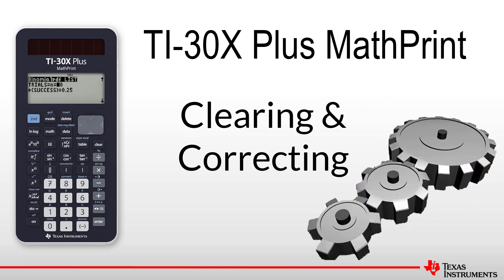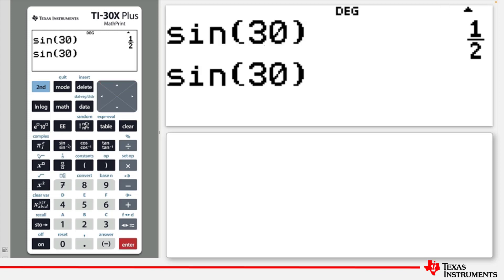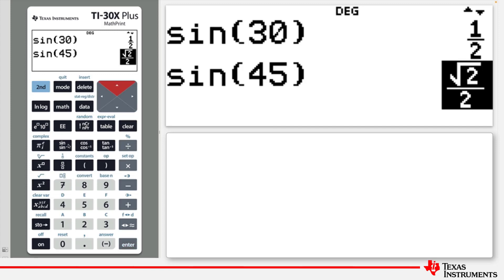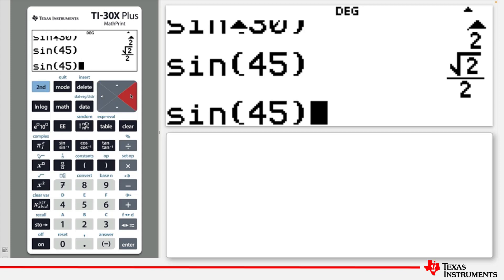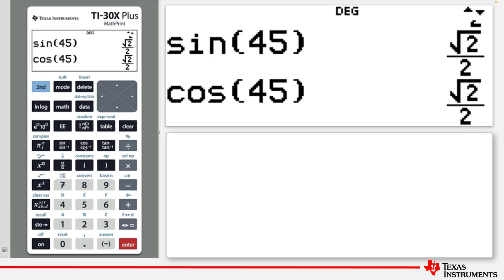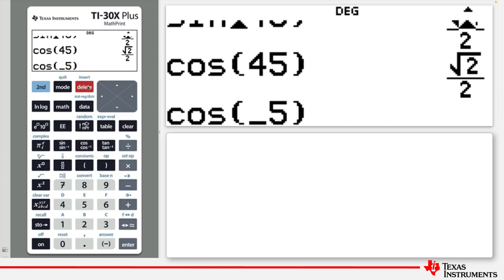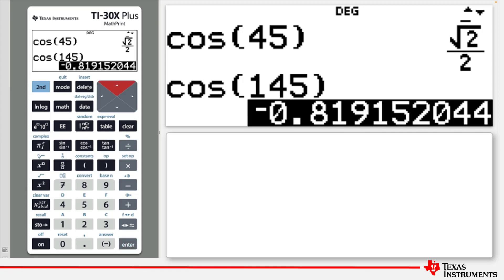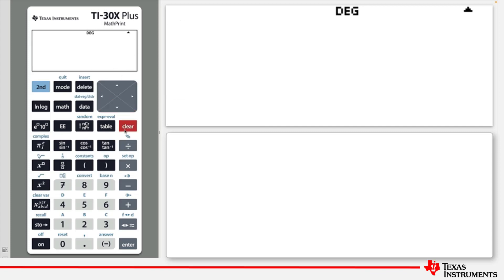Clearing and Correcting | TI-30XPlus MathPrint Calculator | Getting Started Series